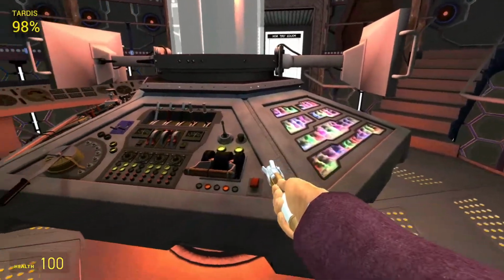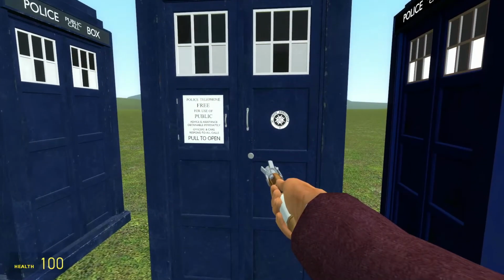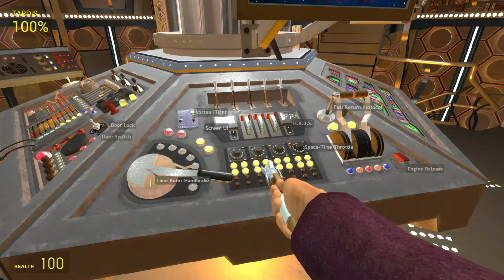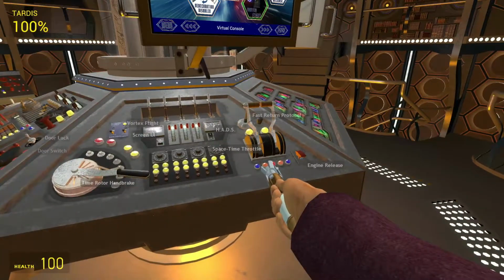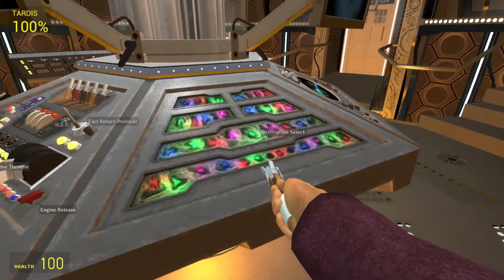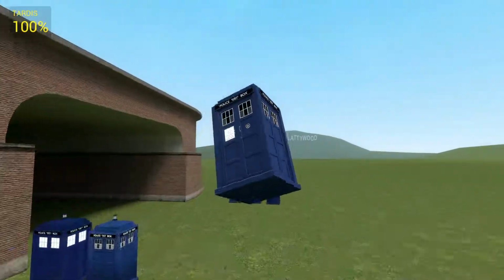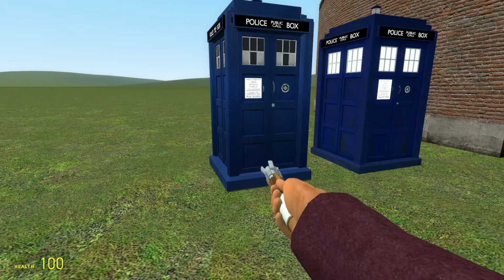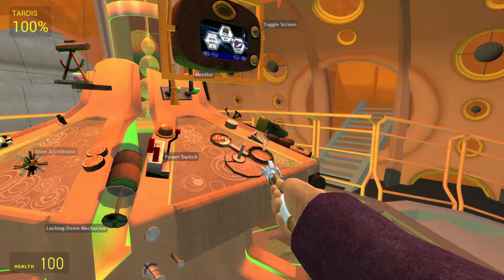UPDATED 11th & 12th Doctor's TARDIS In Garry's Mod!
The 11th & 12th Doctor's TARDISes have finally had a major update in Garry's Mod. The new update to the 11th and 12th Doctor TARDISes are actually from a compltely different addon but are worth getting because it adds better lighting, reflections, graphics, controls, more skins, exteriors, interiors and much more! These 2 TARDISes are known as the TOYOTA TARDISes and you can now mix Capaldi's and Smith's together with the new addon.

Doctor Who is a British science fiction television programme produced by the BBC since November 23rd, 1963. The programme depicts the adventures of a Time Lord called "The Doctor", an extraterrestrial being, appearing to be human. The Doctor explores the universe in a time-travelling space ship called the TARDIS. Its exterior appears as a blue British metropolitan police box, which was a common sight in Britain in the 1960’s when the series first aired. Accompanied by a number of companions, the Doctor combats a variety of foes like the Daleks and Cybermen while working to save civilisations and save people in need.

Beginning with William Hartnell, over fifteen actors have headlined the series as the Doctor. The transition from one actor to another is written into the plot of the show with the concept of regeneration into a new incarnation, a plot device in which a Time Lord "transforms" into a new body when the current one is too badly harmed to heal normally.

A series of special episodes of the British science fiction television programme Doctor Who will air to celebrate the programme's 60th anniversary. The episodes are written by Russell T Davies, and will be broadcast on BBC One in November 2023, preceding the following fourteenth series. David Tennant will appear as the Fourteenth Doctor before Ncuti Gatwa takes over as the Fifteenth Doctor. Catherine Tate and Bernard Cribbins were also confirmed to be returning to the show in the 2023 specials. The three specials were directed by Rachel Talalay, Tom Kingsley and Chanya Button respectively. Filming moved from Roath Lock Studios to Bad Wolf Studios once Bad Wolf became a co-producer of the series; filming commenced in May 2022, and was completed.

Yasmin Finney joined the cast for the anniversary, to portray a character named Rose. Bernard Cribbins, Jacqueline King and Karl Collins are also set to return as Wilfred Mott, Sylvia Noble and Shaun Temple, respectively. On 13 June 2022, Davies announced that Neil Patrick Harris would be joining the cast, playing an undisclosed role that is rumoured to be the return of The Celestial Toymaker.

Ncuti Gatwa had previously been announced as Jodie Whittaker's successor after David Tennant reprises his role as the fourteenth doctor in the 60th anniversary specials as the programme's lead, and many reports stated he would play the Fourteenth Doctor and that Whittaker's Thirteenth Doctor would regenerate into an incarnation portrayed by Gatwa. Upon Jodie Whittaker's final appearance as the character in The Power Of The Doctor, she instead regenerated into a form similar to the Tenth Doctor. This character, portrayed by Tennant, was confirmed to be the Fourteenth Doctor, with later clarification that Ncuti Gatwa would actually portray the Fifteenth Doctor. Ncuti Gatwa’s 15th doctor has also had his companion announced as Millie Gibson live on Children In Need.

On 24 September 2021, the BBC announced Russell T Davies would return to Doctor Who as showrunner, after having previously acted as showrunner from 2005–2010 for the Ninth and Tenth Doctors. He will succeed Chibnall for the show's 60th anniversary in 2023 and beyond. Davies will be joined by the Bad Wolf production company, which was founded by former Doctor Who executive producer Julie Gardner and former BBC head of drama Jane Tranter. In October 2021, it was announced that Sony would acquire a majority of Bad Wolf. Bad Wolf also took over creative control of Doctor Who beginning with the specials, allowing the BBC to focus on establishing Doctor Who as a global brand.